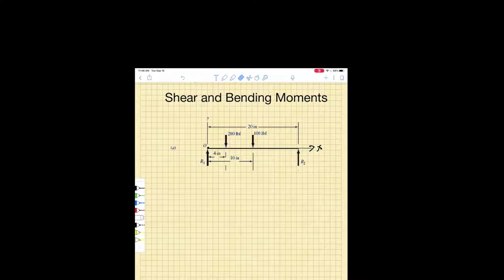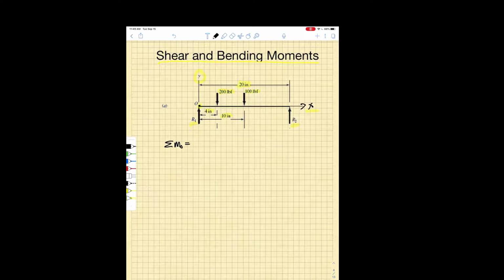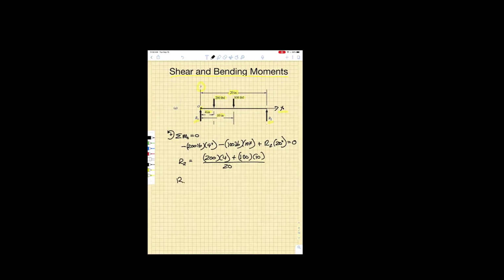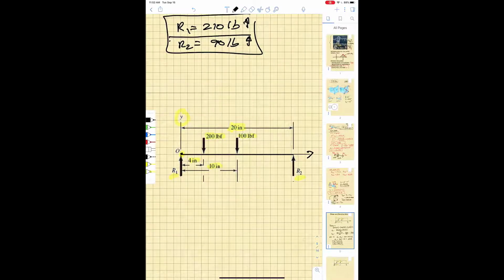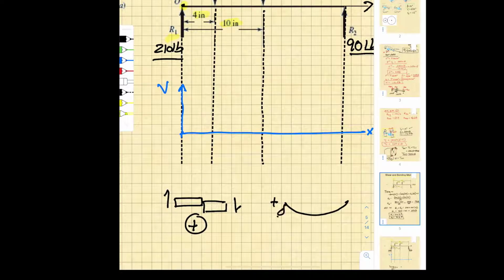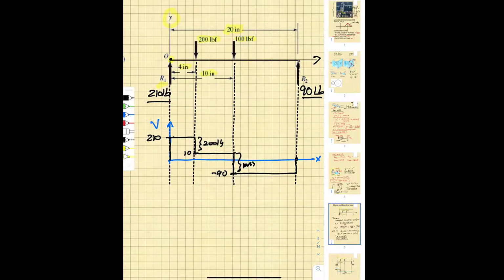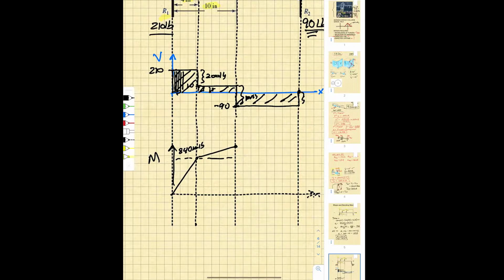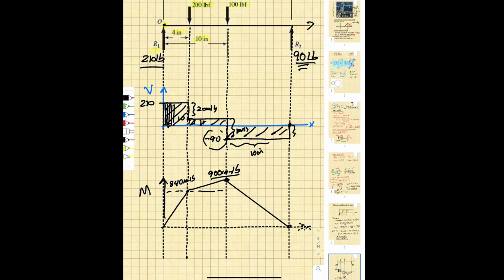lecture 2b shear and bending moment diagrams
a brief overview of shear and bending moment diagrams